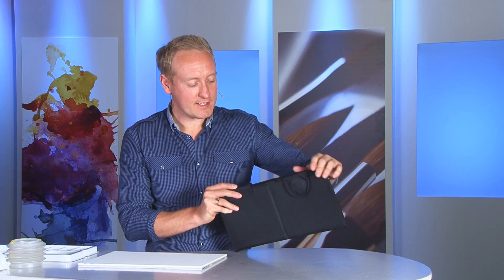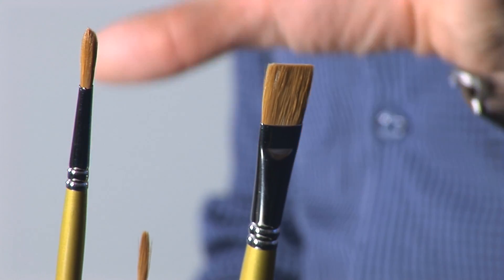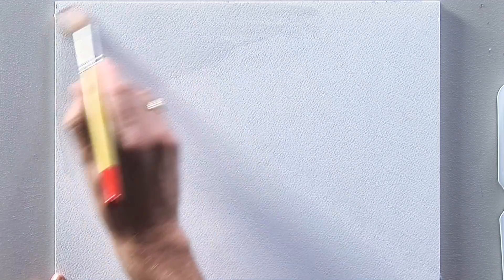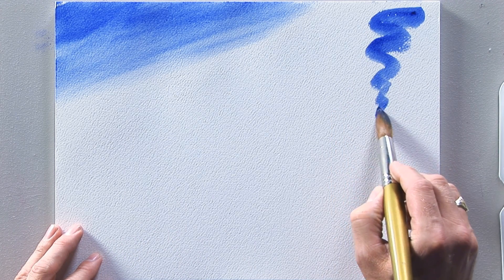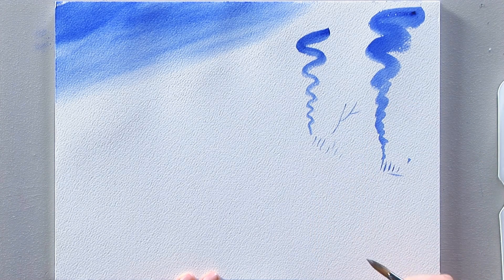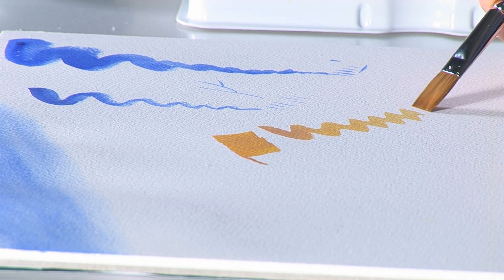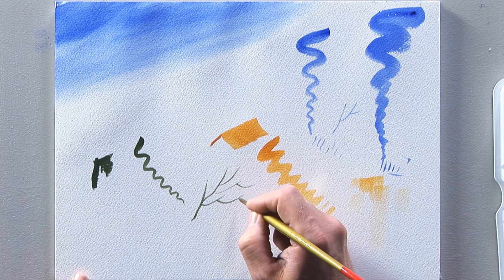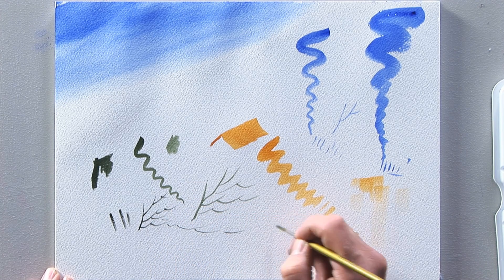Matthew Palmer SAA Gold Brush Set (MPGBS)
This set of five of the finest sable/synthetic mix brushes are used exclusively by Matthew Palmer.

Their superior pointing and colour carrying capacity makes them his first choice in watercolour brushes. Set contains Rigger 02, Round 06, 10 & 20 and Flat 0.5", presented in a black easel case.